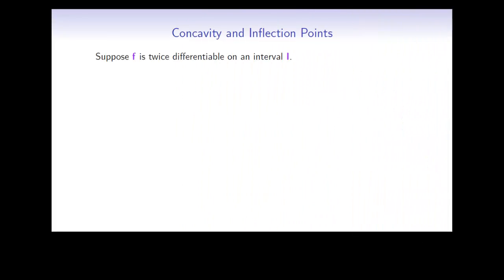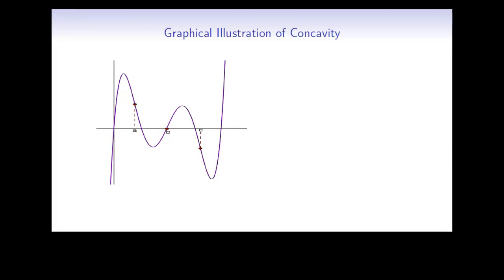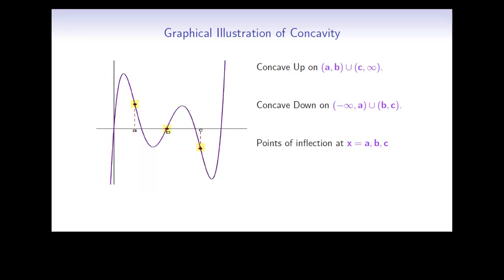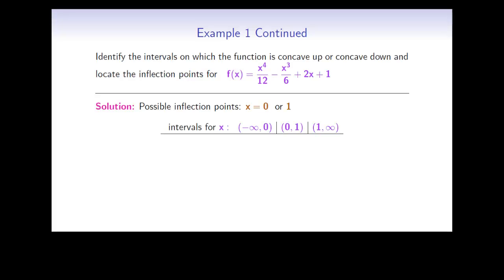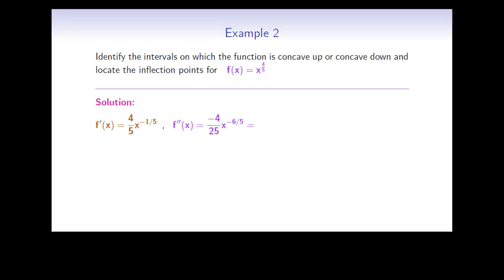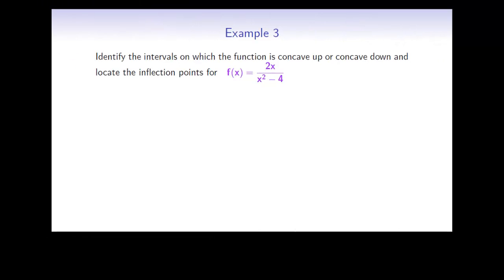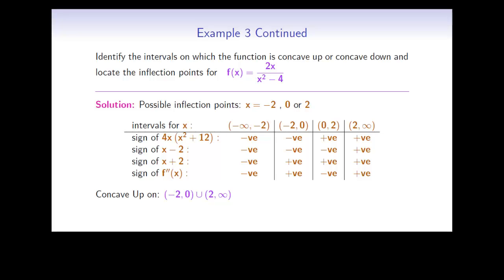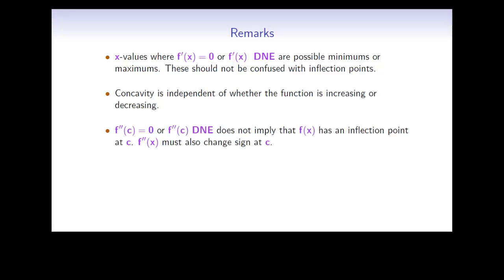Concavity and Inflection Points